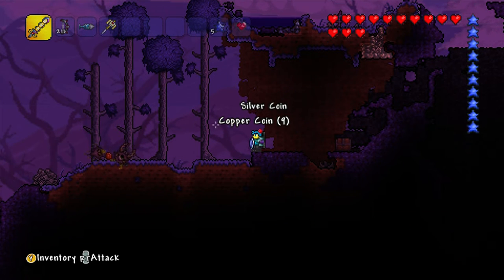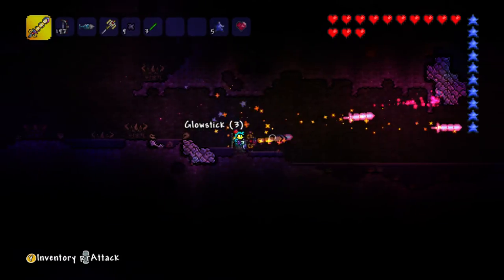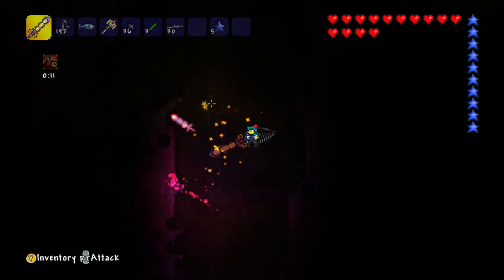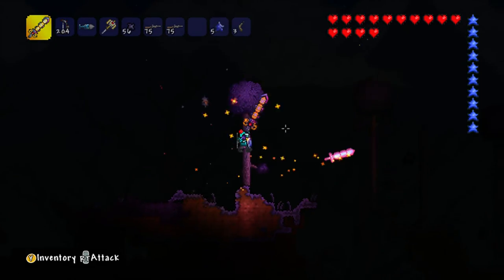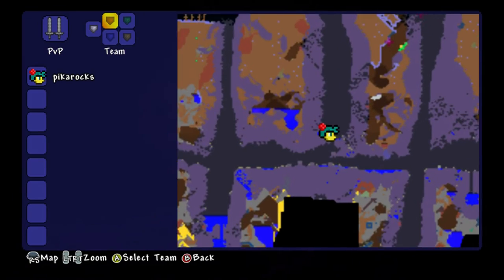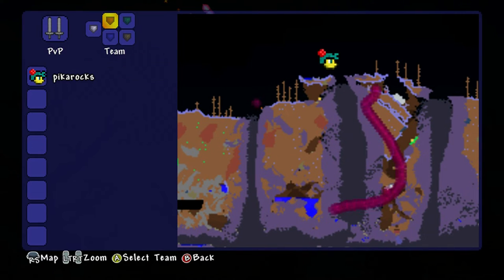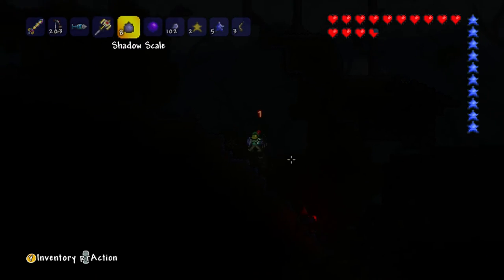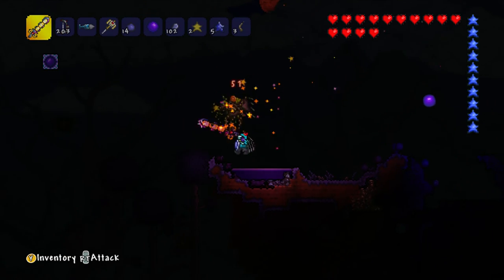terraria school episode 2 eater of worlds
welcome back class your lessons are gonna be
1. eye of cufulu
2. eater of worlds
3. meteor
4. brain of cufulu
5. queen bee
6. skeletron
7. king slime
8. wall of flesh
9. hard mode
10. wyverns
11. hard mode blood moon
12. the destroyer
13. pirate army
14. skeletron prime
15. the twins
16. plantara